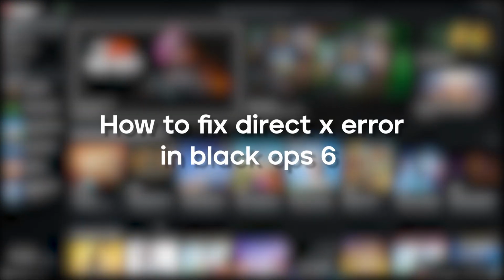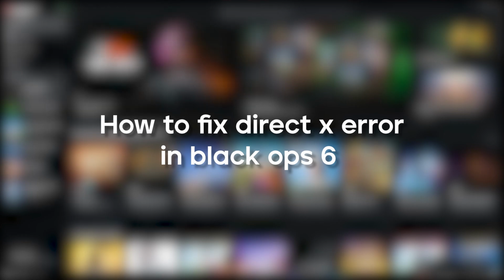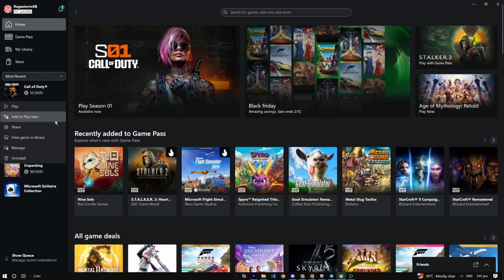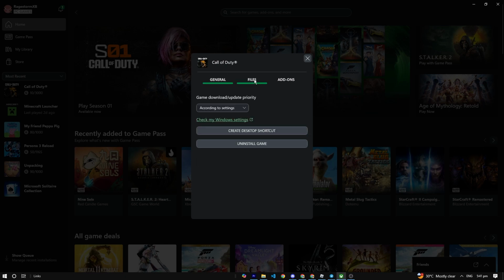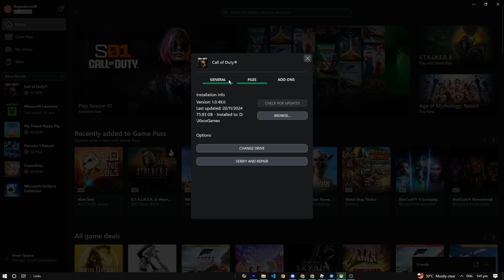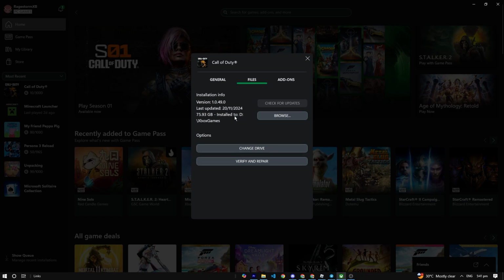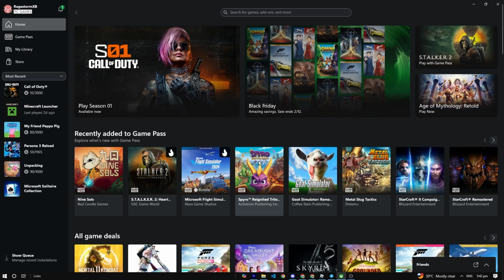How to Fix Call of Duty Black Ops 6 Directx Error (SOLUTION)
Here's a quick guide on How to Fix Call of Duty Black Ops 6 Directx Error.